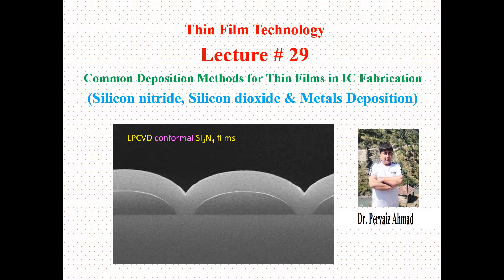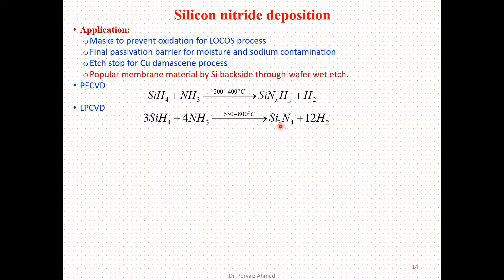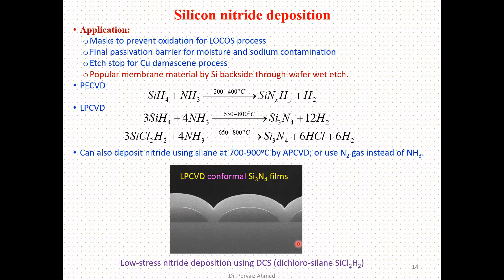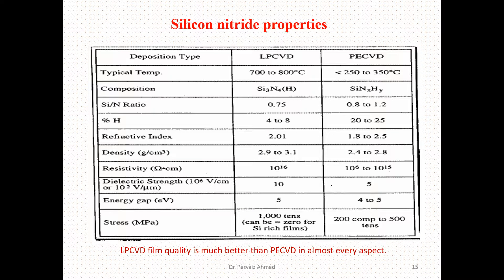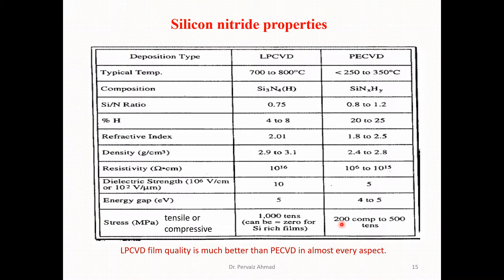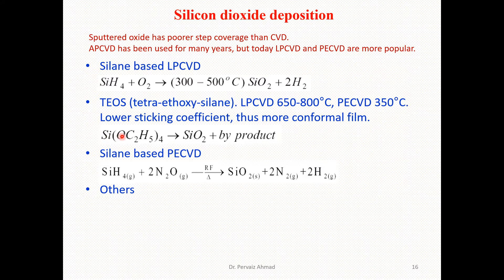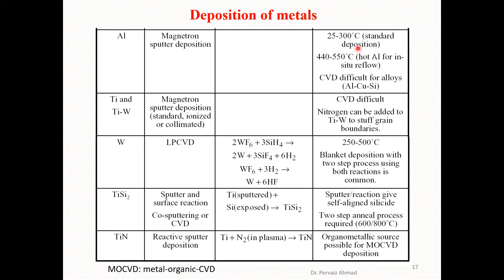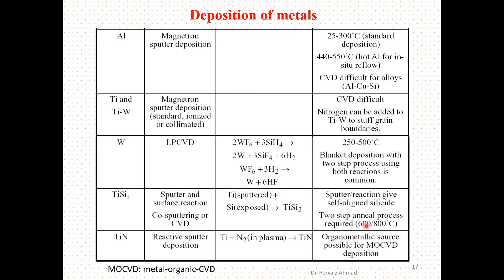Silicon nitride, Silicon dioxide and Metals Deposition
Common Deposition Methods for Thin Films in IC Fabrication:
      Silicon nitride, Silicon dioxide & Metals Deposition